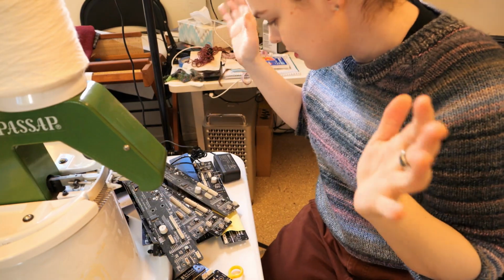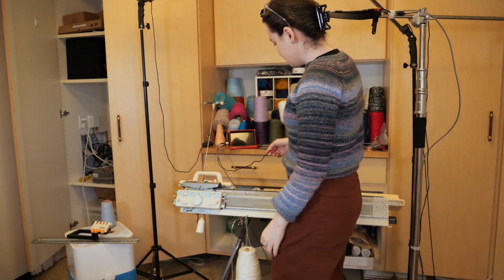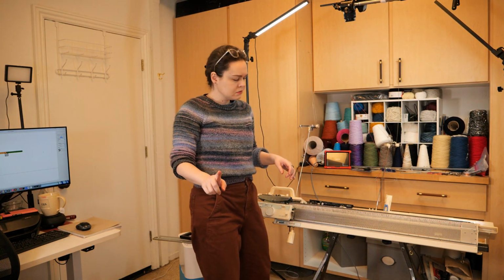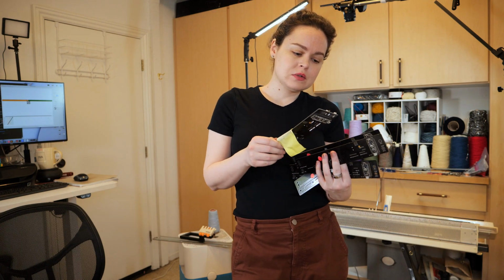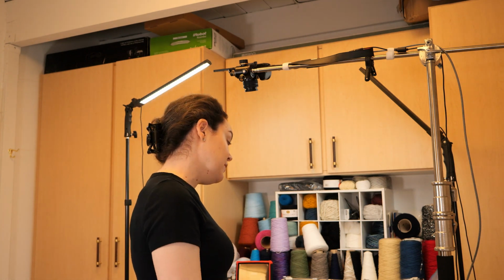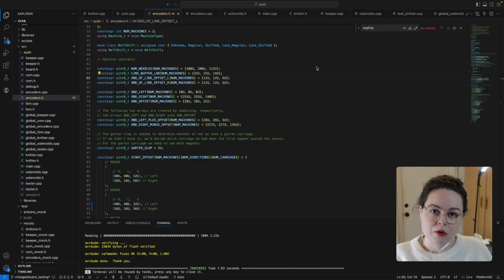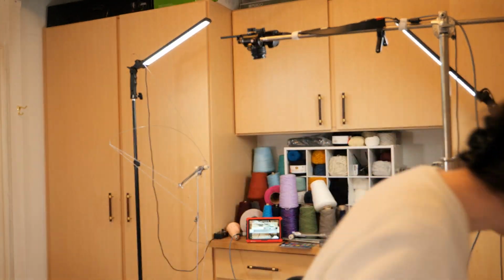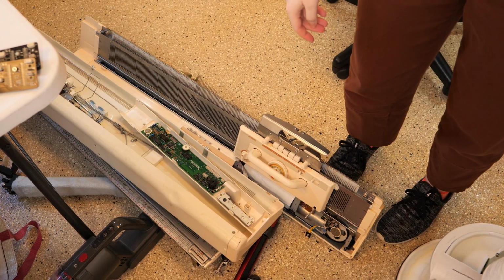AYAB Development Vlog: Day of debugging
I had a bunch of AYAB stuff to do so I put it all in a vlog. Follow along as I check out some sketchy interface boards and fix some garter and lace carriage bugs on a borrowed Brother 930.

Arduino shield kits (requires soldering)

For fully assembled boards, join the AYAB Facebook group and then message Jens Heidebleck on FB messenger.